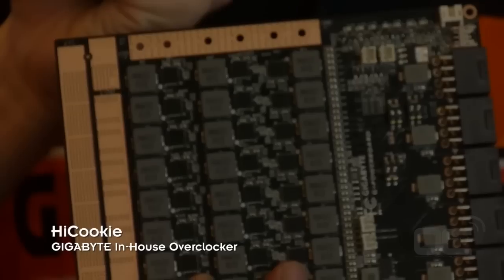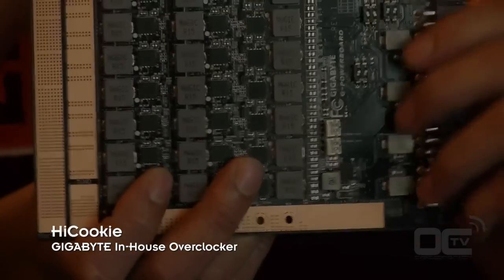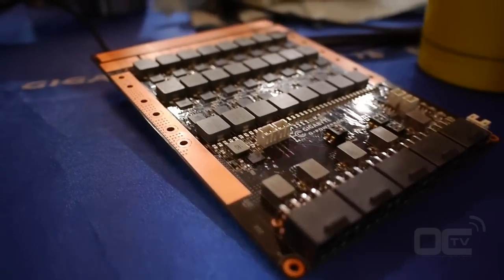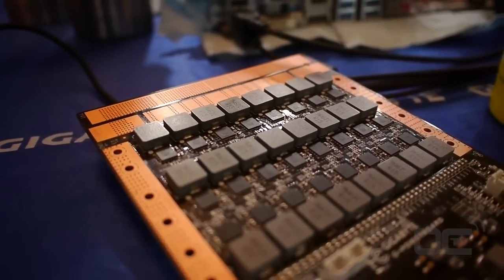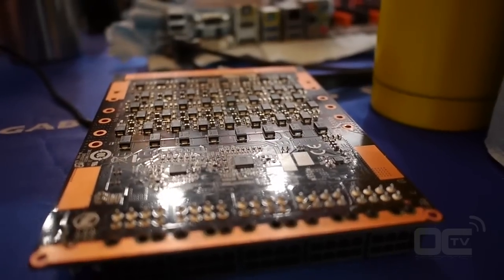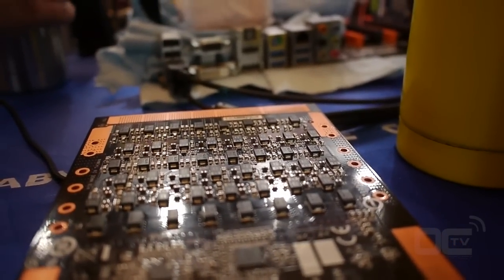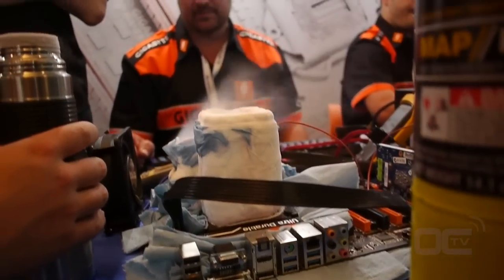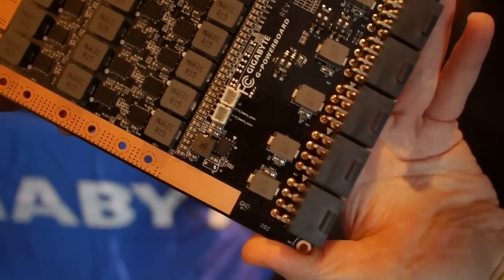Gigabyte G-Powerboard at Computex 2014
HiCookie presents the Gigabyte G-powerboard. A very special tool for overclockers that are in the need of more phases ... in every possible corner of their systems. 24 phases can be delivered in total!